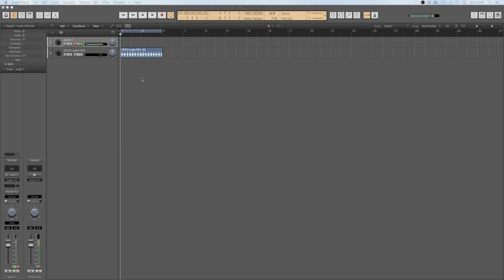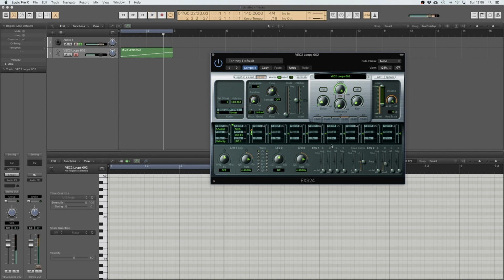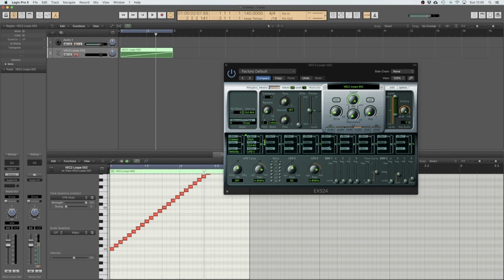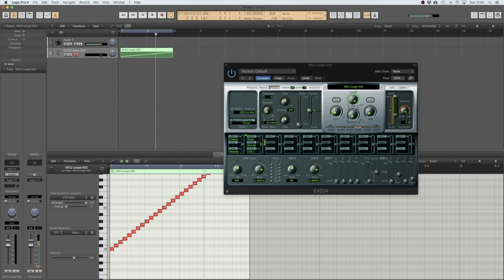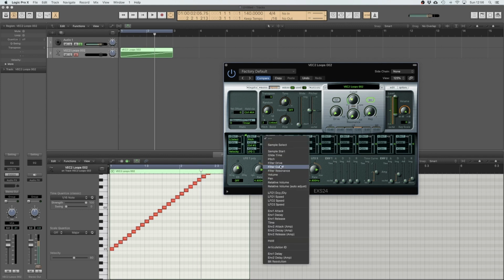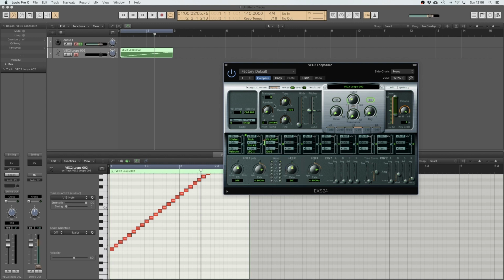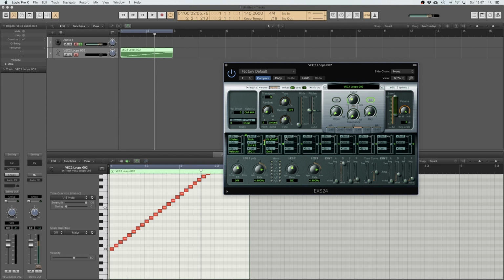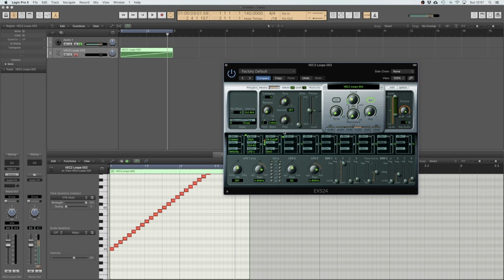Cleaning up Trance Percussion Loops - Tranceportal in the Studio With Activa #4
Uplifting trance legend Activa dives into Logic to show us how to manipulate percussion loops. Using ESX24 to transform messy loops into clear, snappy drums. Essential to creating a solid drum back bone and thickening up your percussion.

Tranceportal is the new home of all things trance. From Tech Trance to Uplifting Trance, Vocal Trance, Progressive Trance- this is the channel that will bring you the hottest beats from the artists that are pioneering and pushing the scene forwards.